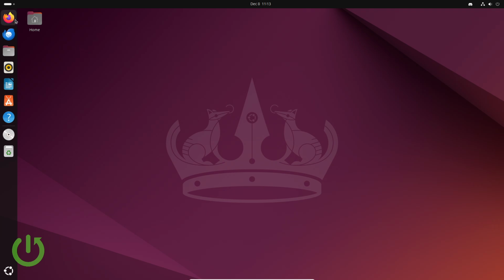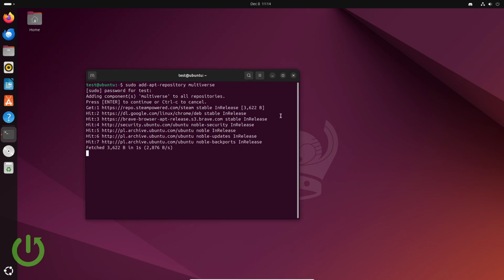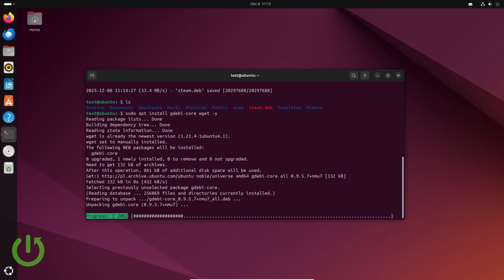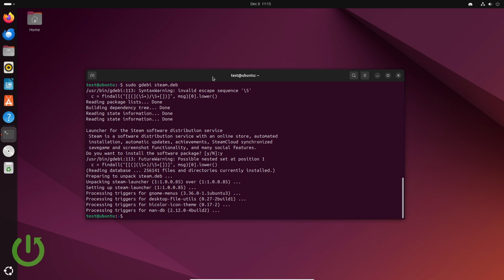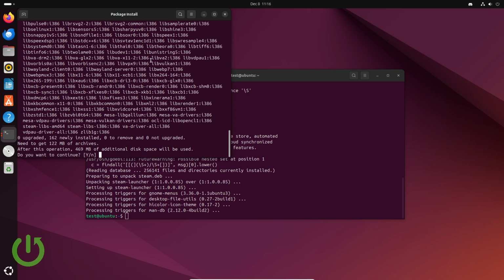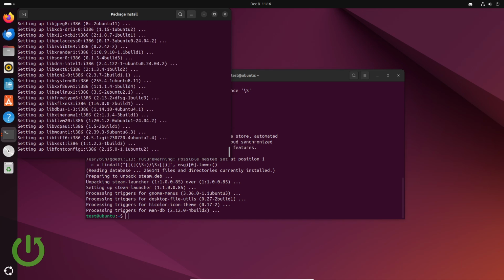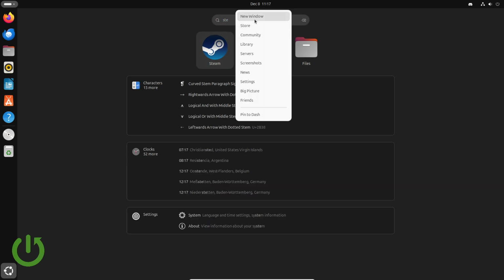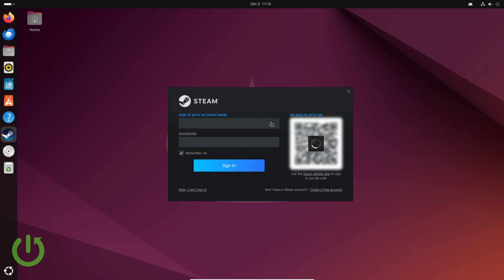How to Install Steam on Linux (Ubuntu/Debian)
In this video we show how to install Steam on Linux (Ubuntu and other Debian-based distributions). You will learn how to enable the multiverse repository, download the official Steam .deb package with wget, install gdebi for a reliable .deb installation, run the Steam installer, and let Steam unpack the runtime and install required packages. Commands covered: sudo add-apt-repository multiverse, wget ←steam-deb-link→, sudo apt install gdebi-core, sudo gdebi steam.deb. This method is fast and works on Ubuntu, Linux Mint and similar distributions.

How to install Steam on Ubuntu using gdebi?
How to download and install the Steam .deb file on Linux?

0:00 Intro – what we will install
0:09 Open terminal & enable multiverse repository (sudo add-apt-repository multiverse)
0:30 Download Steam .deb using wget
0:59 Install gdebi (sudo apt install gdebi-core)
1:30 Install Steam package with sudo gdebi steam.deb
2:15 Run Steam, accept additional packages and wait
3:39 Unpacking Steam Runtime and reconfiguring environment
4:39 Steam launched — check it’s working